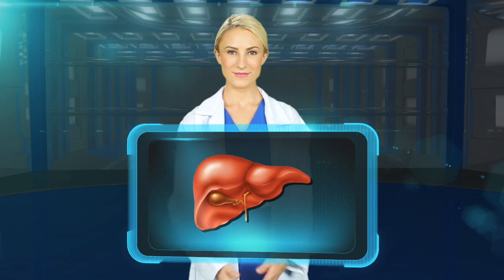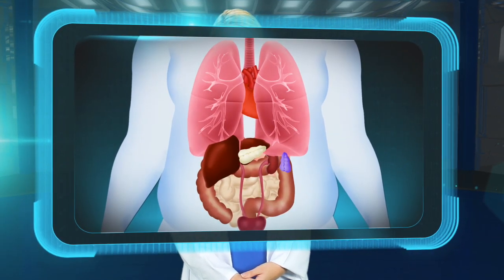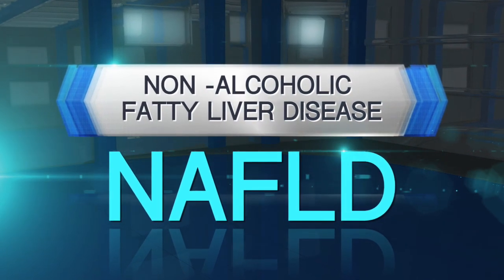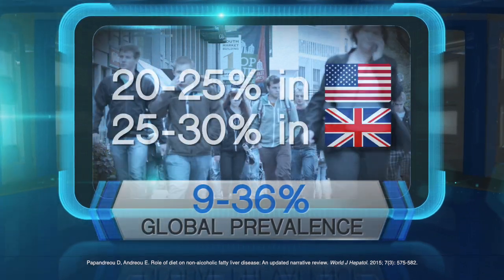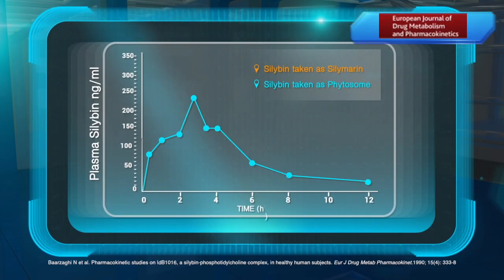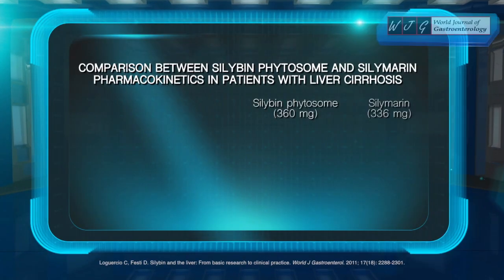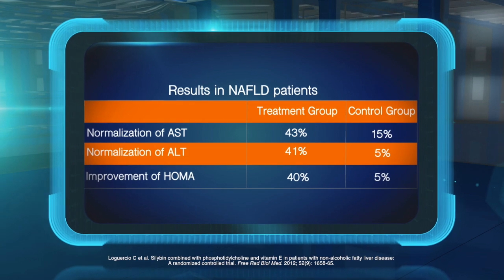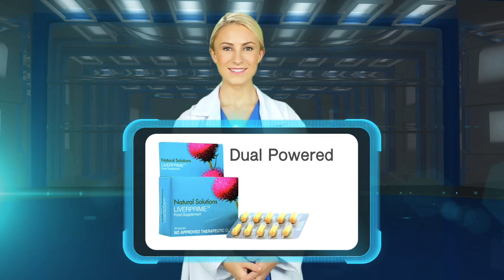Liverprime (Siliphos)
First part of the video talks about the liver and non-alcoholic fatty liver disease. At time 2:41, the second part of the video talks about Liverprime.

Siliphos, a combination of silybin and phosphatidylcholine, has been shown to have anti-oxidant, antifibrotic, and anti-inflammatory properties. It is also 3 times better absorbed than silybin/silymarin alone, making it the most bioavailable form of silybin.